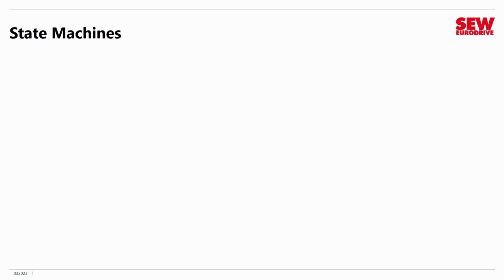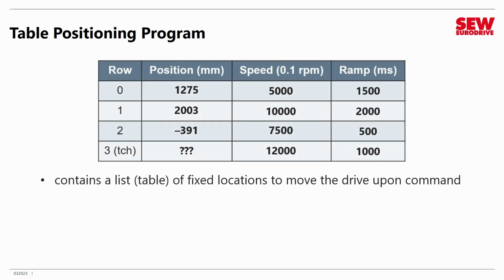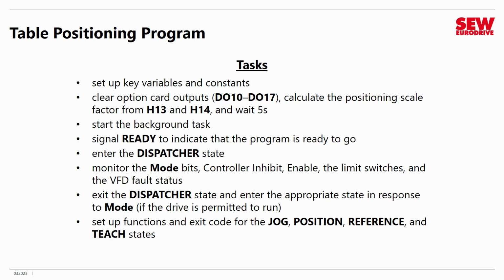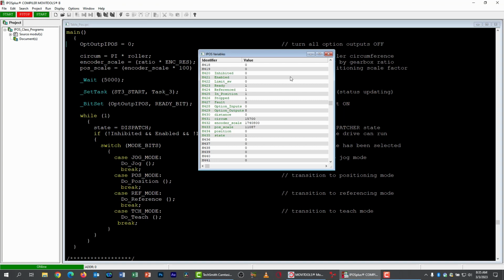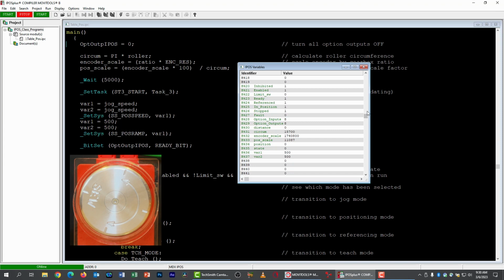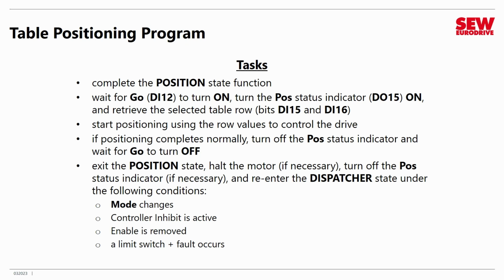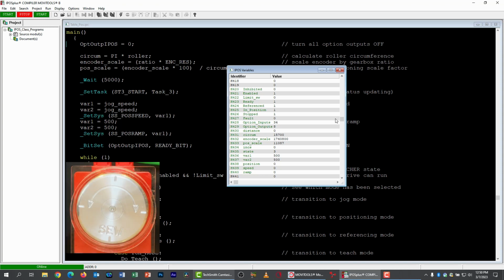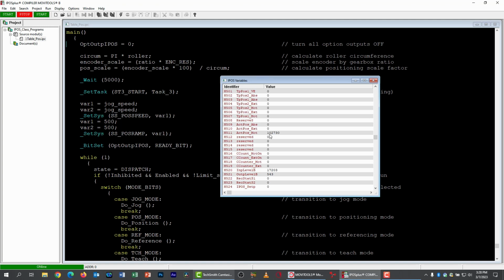IPOSplus® Training - Session 12 - State Machines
This session brings together everything you’ve learned in a “senior project” task. You’ll be writing a full application in a series of stages. Along the way, you’ll learn about a very handy tool for modeling control systems—state machines.

Video Chapters:
00:00 - Introduction
00:46 - Disclaimer
01:45 - State machines
05:51 - Example state machine
12:23 - The Senior Project
19:28 - Senior Project state machine
21:36 - General program guidelines
23:55 - Hands-on Task #1
38:10 - Hands-on Task #2
56:08 - Hands-on Task #3
01:12:20 - Hands-on Task #4